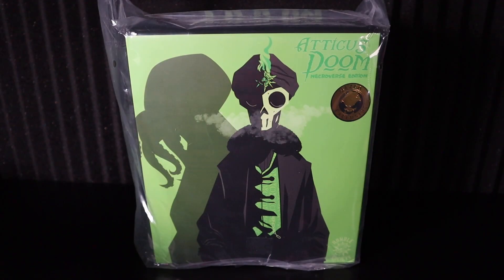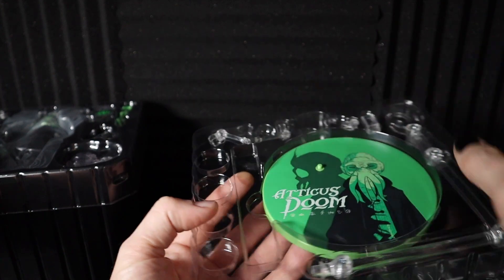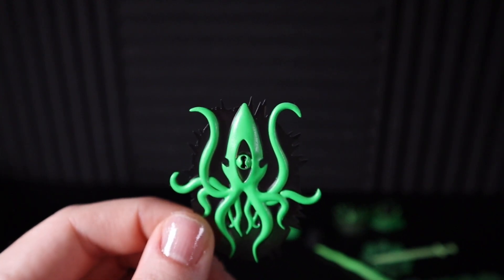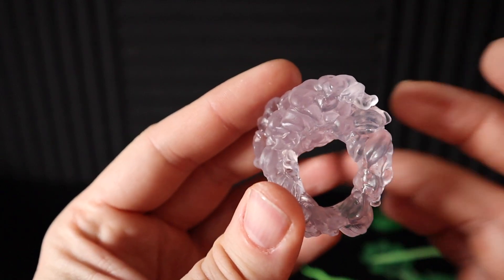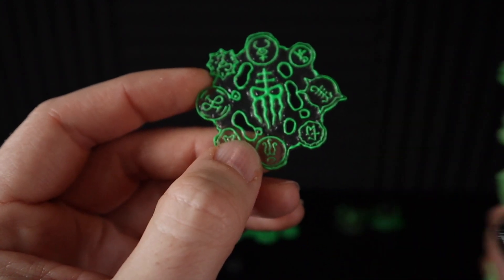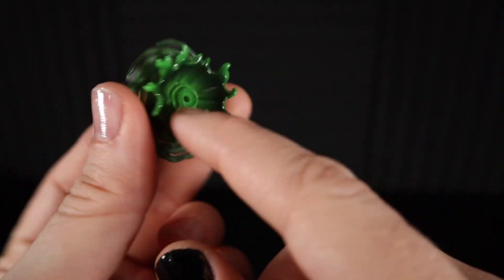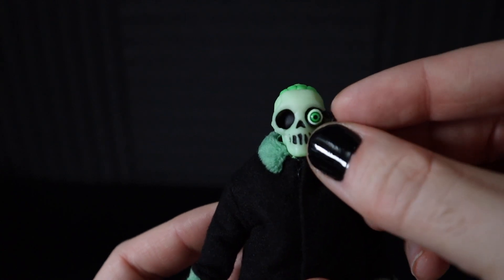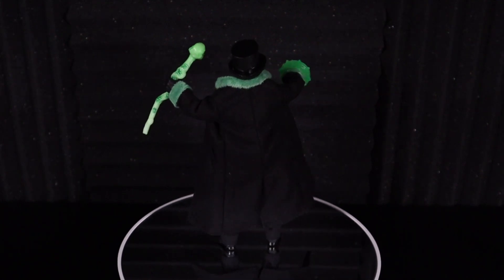Mezco One:12 Collective Rumble Society Atticus Doom : Necroverse Edition - Unboxing, and Review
Join us as we take a closer look at the latest from @MezcoToyzLLC One:12 Collective.

We will be covering some of the background and brief history of The Rumble Society series from @MezcoToyzLLC we unbox and review Atticus Doom: Necroverse Edition.

Lighting Equipment Used:
Key and Fill